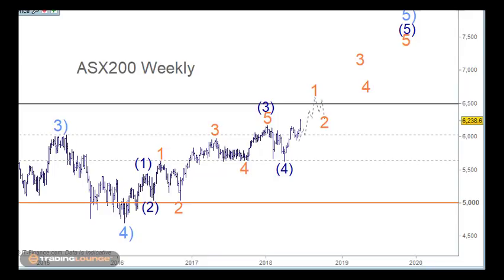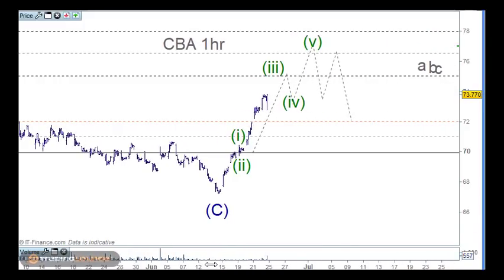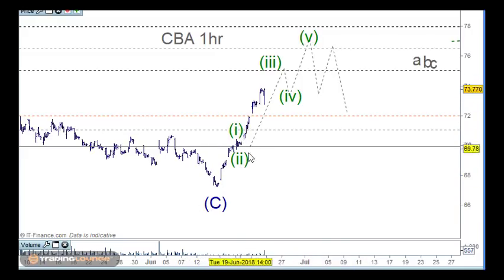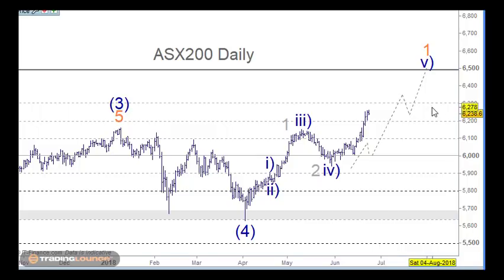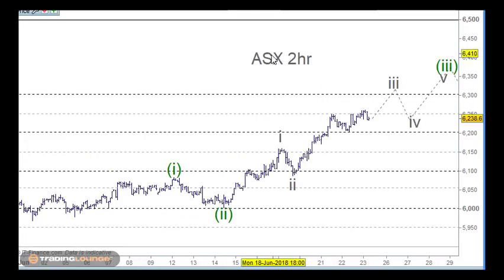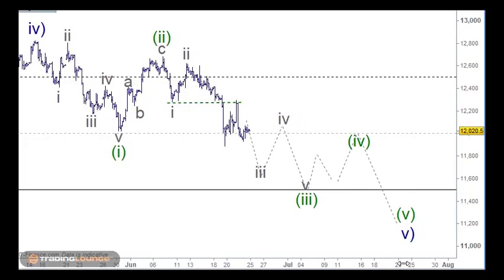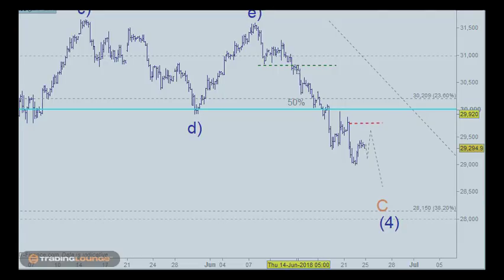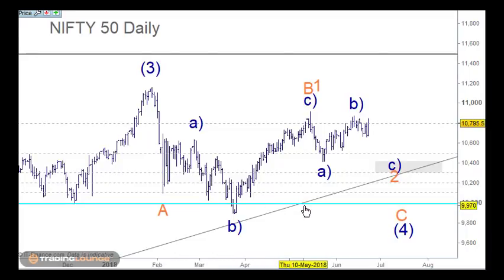ASX 200 XJO China A50 Hang Seng HSI Nifty 50 Nikkei 225 Elliott Wave News Asian Indices 25 June 2018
ASX 200, XJO, CBA, BHP, China A50, Hang Seng HSI, Nifty 50, Nikkei 225 - Elliott Wave News 25 June 2018

Elliott wave:  ASX 200 Wave iii of (iii) of v) Elliott wave CFD trading strategy is holding long to 6300 where we can expect a corrective pattern before moving higher.
Elliott wave:  China A50 & HSI  Hang Seng Index are bearish, the CFD trading strategy is holding short, I have moved the short trade stop lower to protect profits.
Elliott wave count for the NSE: NIFTY 50 News and INDEXNIKKEI: (NI225 Nikkei 225) News are in bearish mode however I have created long trade set ups and will turn long if triggered as we need to trade the trend.